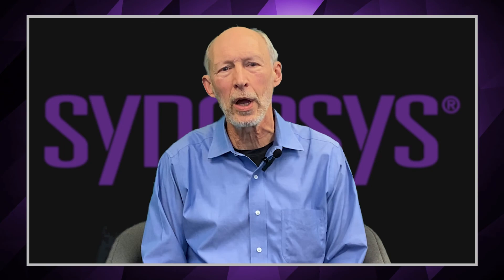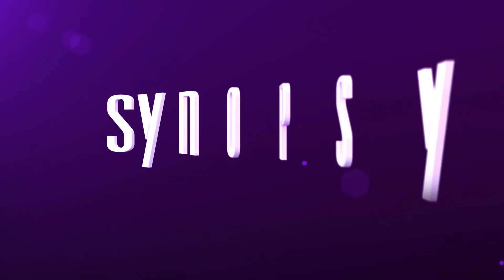AppSec Decoded: Methods and tools for SBOM generation | Synopsys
President Biden’s executive order calls for agencies to buy only software products that have a software Bill of Materials (SBOM). Mike McGuire, security solutions manager at Synopsys, and Taylor Armerding, security advocate at Synopsys, discuss the role SBOMs will play in application security and what tools and methods organizations can leverage to create a comprehensive SBOM.

0:00 - Intro
0:47 - Will SBOMs become mainstream?
3:08 - Which methods and tools can help manage a comprehensive SBOM?